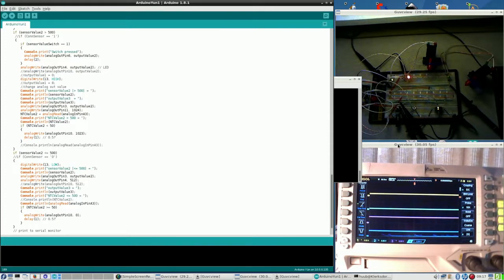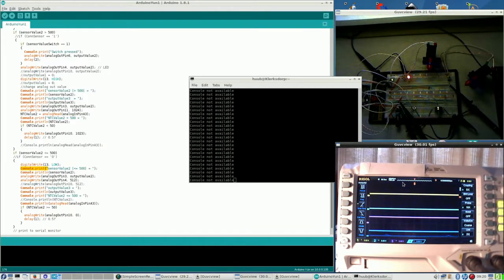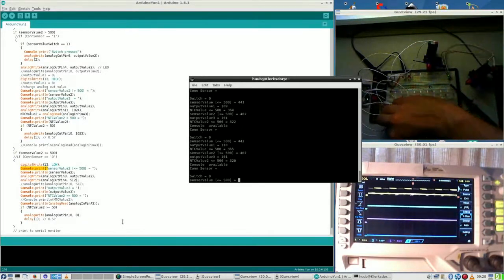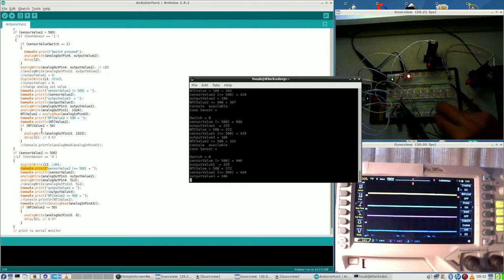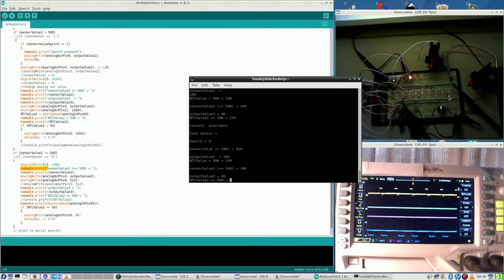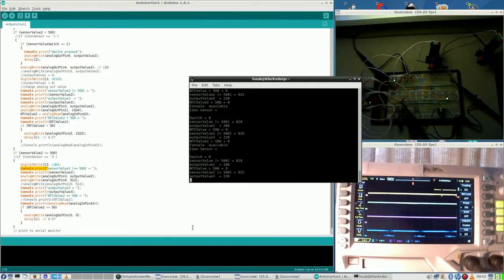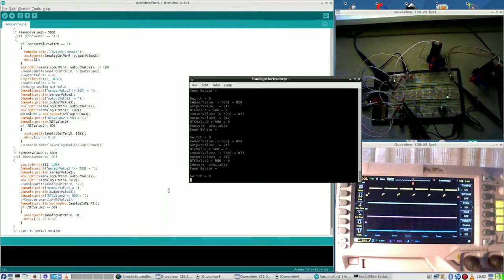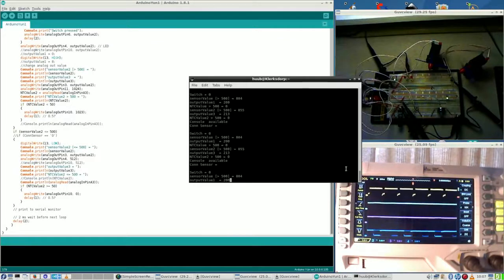Arduino Yun #38 : Potmeter, pwm, oscilliscope, values, LED, oops, code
See also the 18 August 2017 blog for more info.